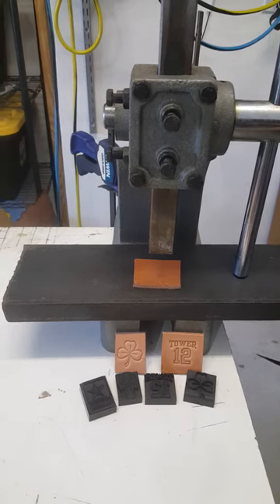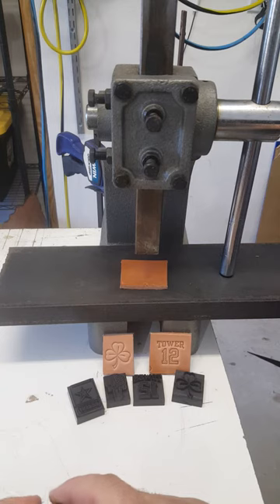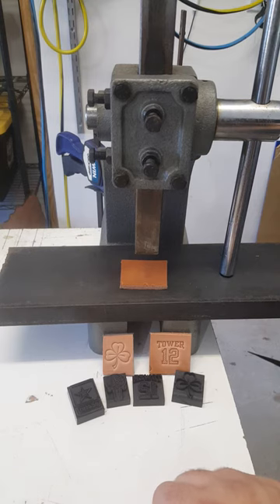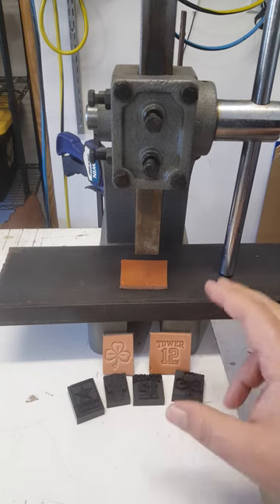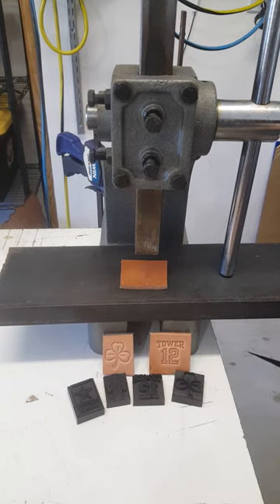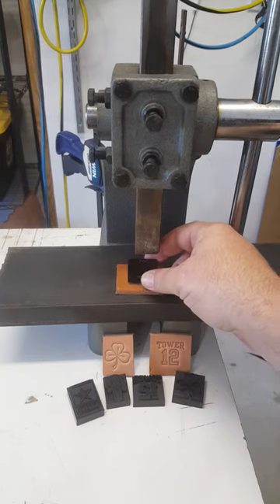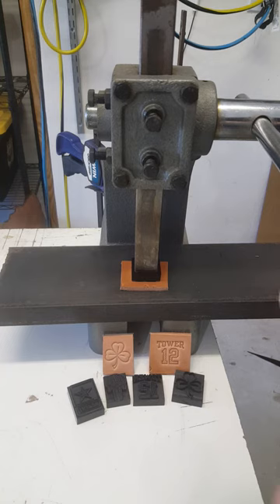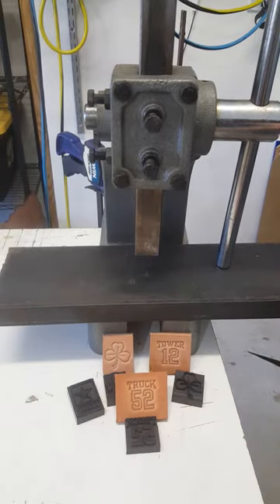Using a Arbor Press with leather stamps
How to use a arbor press for leather stamps that are not designed for hammering.